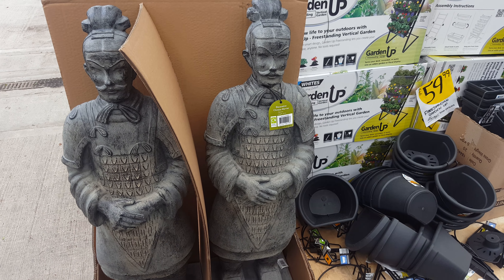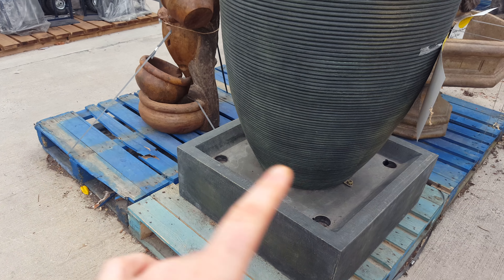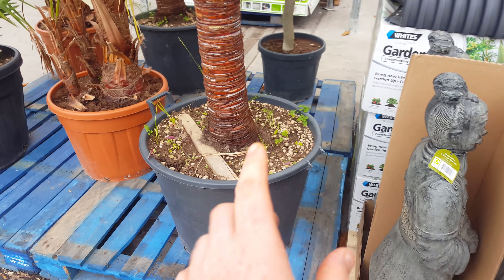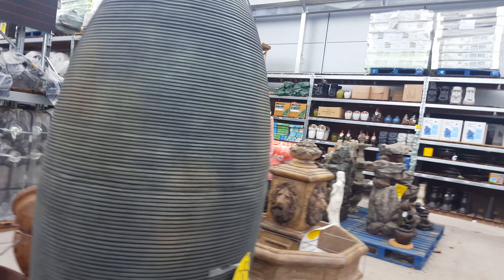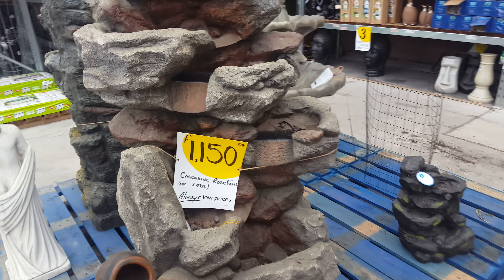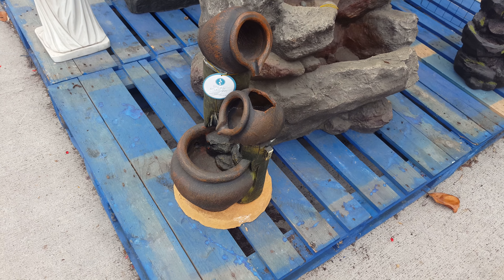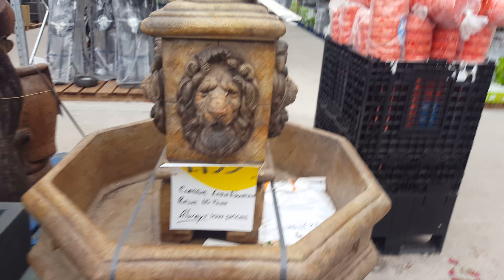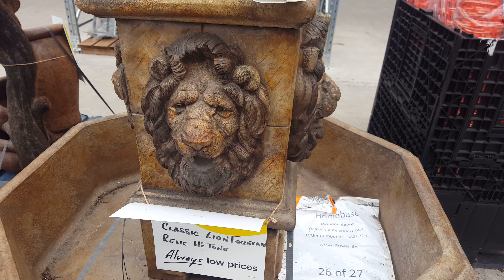Homebase WSM Outside ornaments, Water features and gardening stuff!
So went to Homebase on Thursday 13th July 2017. Had a look around outside and saw some lovely water features big garden warriors nice for a water fountains etc. If you enjoy the video please like, Favourite, share and subscribe for more like this.